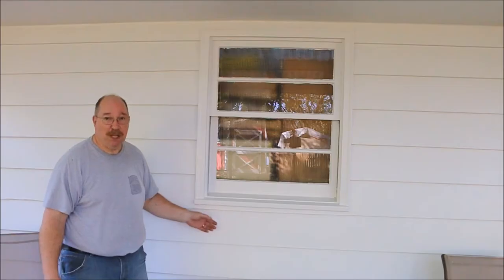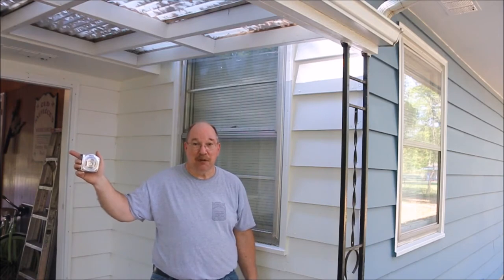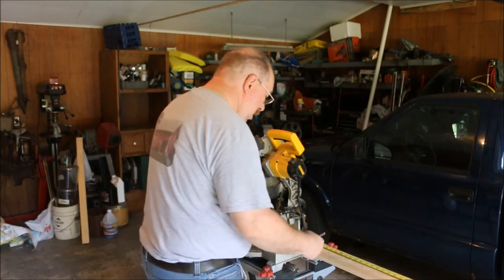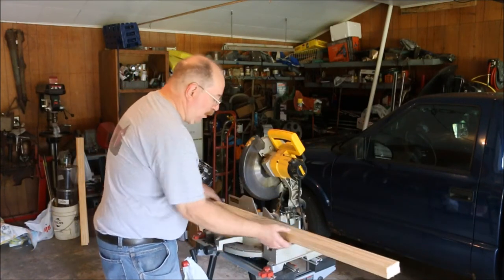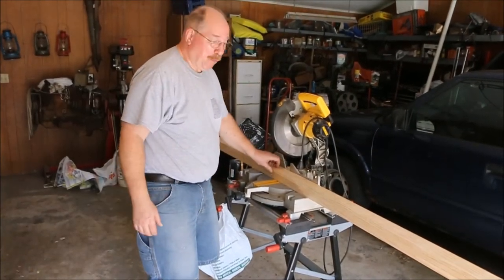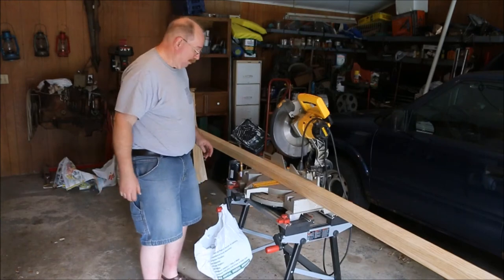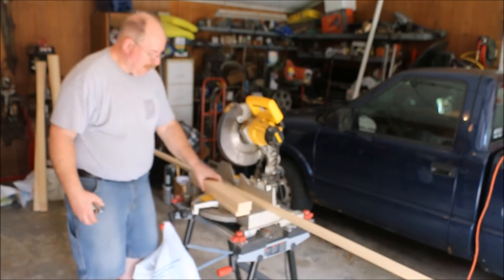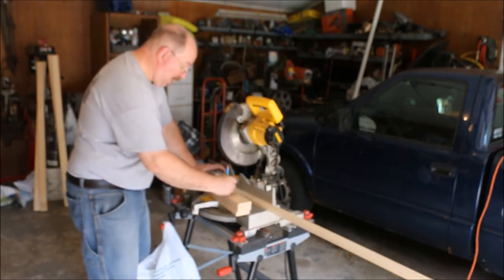MAKING CUSTOM SHUTTERS ~ MEASURE AND CUT TO LENGTH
The house is painted and the back porch roof is done. When we painted the back porch white we knew that it was going to be bland. Lydia is the decorator in the family and she came up with some ideas for adding some decoration to the windows. One of them is to install shutters. We didn’t want to use the store bought type though.
With a bit of borrowing and some imagination we are going to make our own.     😊